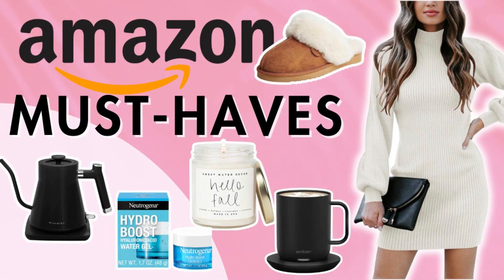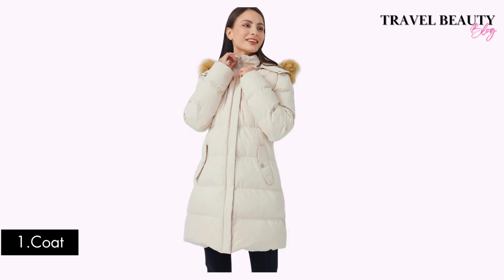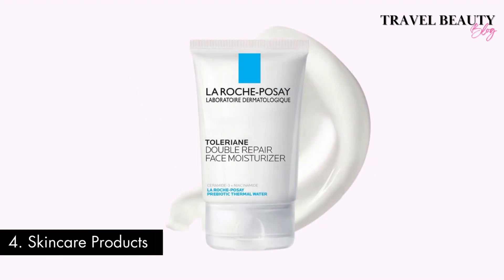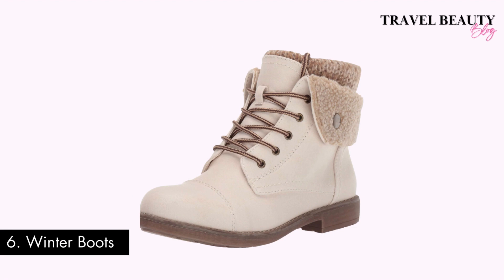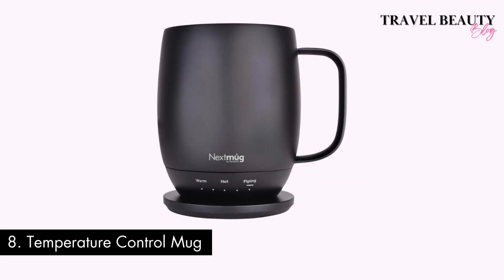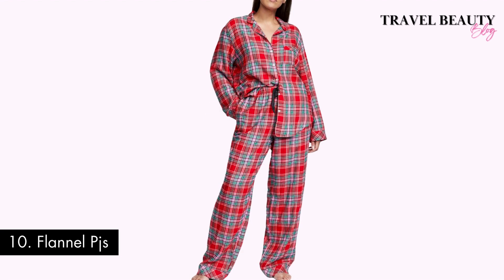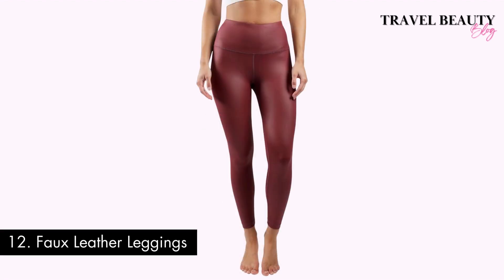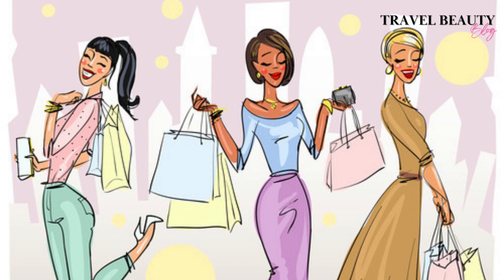Amazon Must Haves 2023 - Fall/Winter Edition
Welcome to our video on Amazon Must Haves - Fall/Winter Edition! 🍂❄️ In this comprehensive guide, we've curated a collection of essential items from Amazon that will make your fall and winter seasons more enjoyable. From cozy blankets to stylish outerwear, we've scoured the depths of Amazon to bring you the absolute must-haves for staying warm, comfortable, and on-trend. Whether you're looking to upgrade your home decor, enhance your wardrobe, or discover innovative gadgets, we've got you covered. AmazonMustHaves FallWinterEdition SeasonalEssentials 🍁🛍️

Timestamps:
00:00 – Intro

00:33 – 1. Stylish Coat

00:53 – 2. Cozy Slippers

01:15 – 3. Electric Kettle

01:33 – 4. Skincare Products

01:59 – 5. Scented Candles

02:22 – 6. Winter Boots

02:46 – 7. Throw Pillows

3:00 – 8. Temperature Control Mug

03:31 – 9. Throw Blanket

03:52 – 10. Flannel Pajamas

04:11 – 11. Sweater Dress

04:36 – 12. Faux leather Leggings

05:06 – 13. Turtleneck Sweater

05:41 – Wrap Up

06:07 – Outro